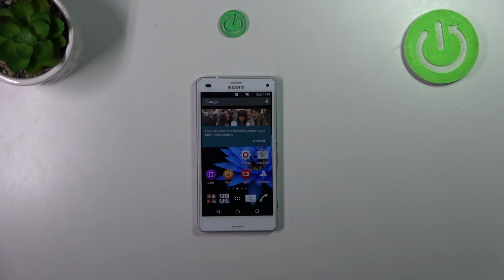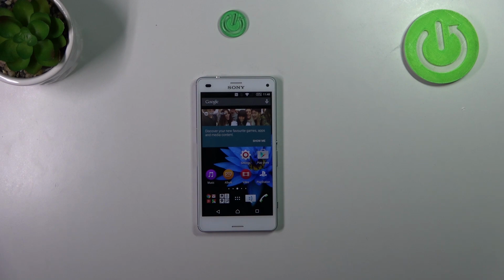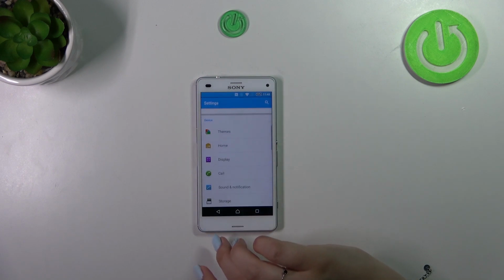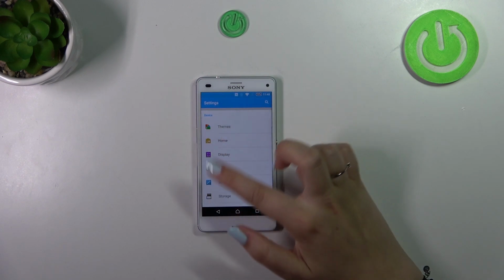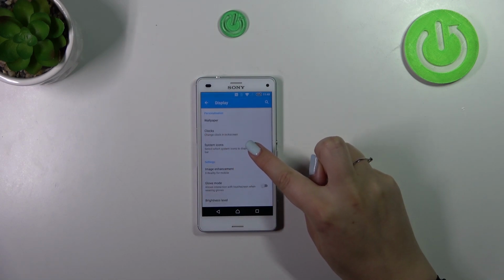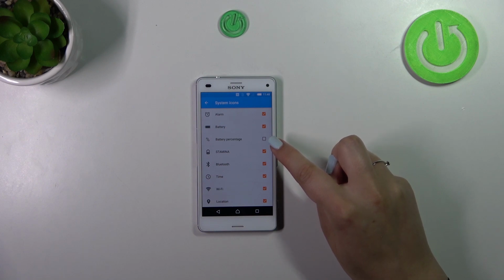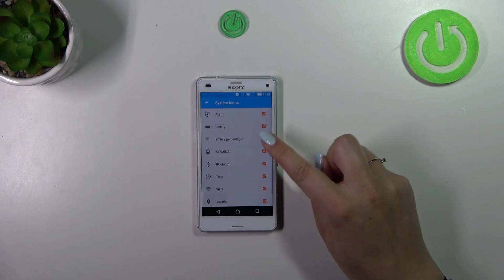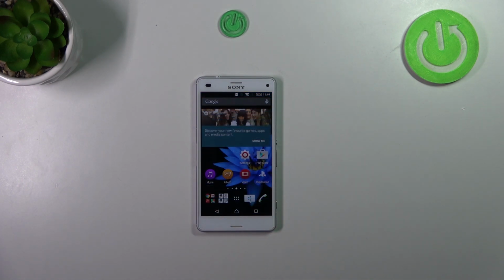How to Show Battery Percentage on SONY Xperia Z3 Compact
In this tutorial, we'll show you how to activate the battery percentage indicator on your SONY Xperia Z3 Compact. This feature allows you to easily monitor your battery level, so you can avoid accidentally discharging your device. Follow our steps, go to the battery settings and add battery percentage to your status bar.

How to show battery percentge on SONY Xperia Z3 Compact? How to turn on battery percentage on SONY Xperia Z3 Compact? How to activate battery percentage on SONY Xperia Z3 Compact?